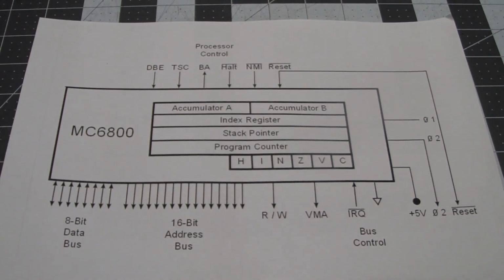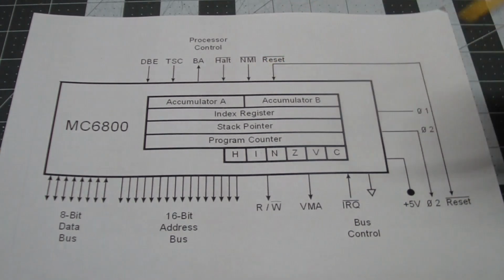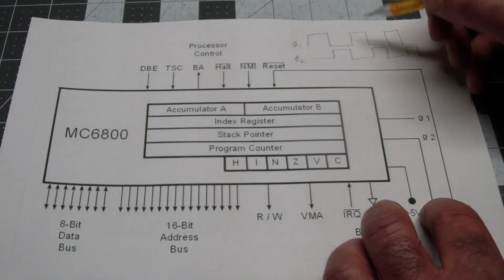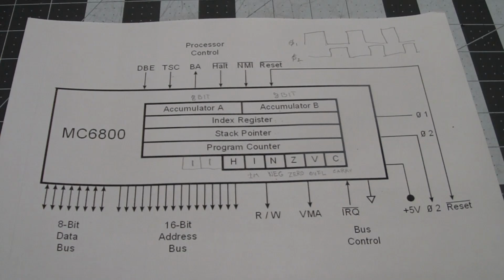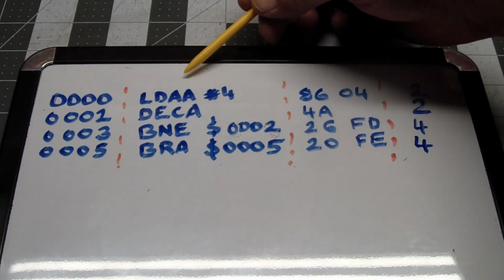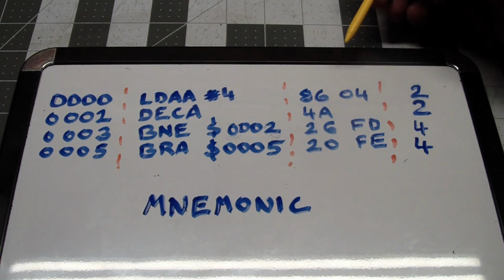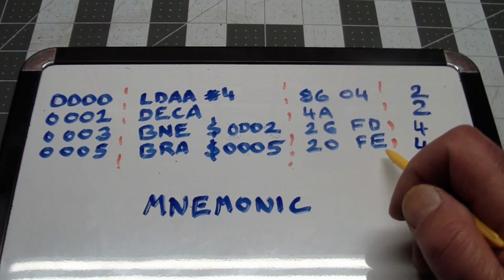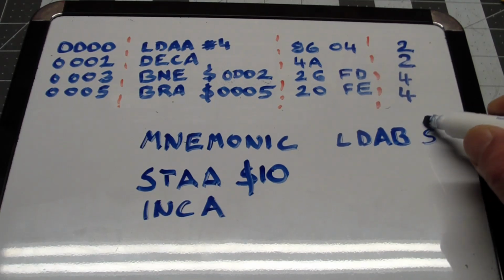AE#159 Motorola 6800 Machine Language Programming, Part 2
Time to learn about programming the Motorola 6800 Microprocessor. In this episode we discuss some instructions in detail.
If you are interested in helping out the channel why not donate some of the old equipment you have?
Contact the channel at . Use this email for donation related messages only, all other comments should be left in the public comments section below.